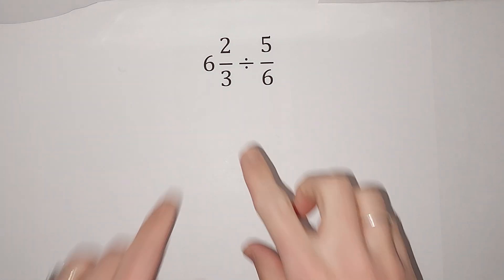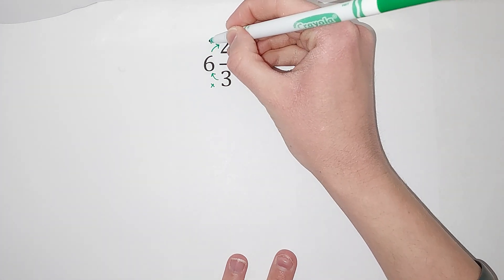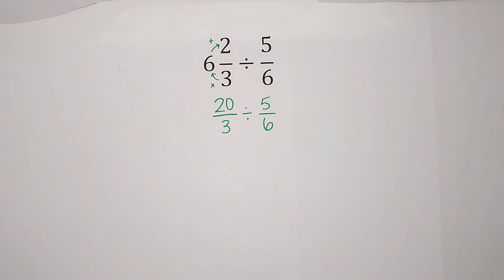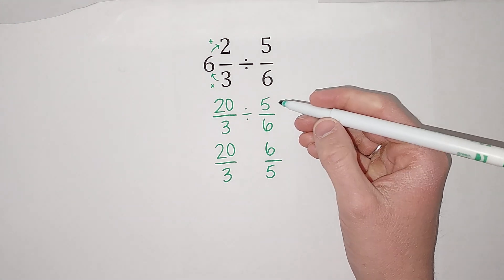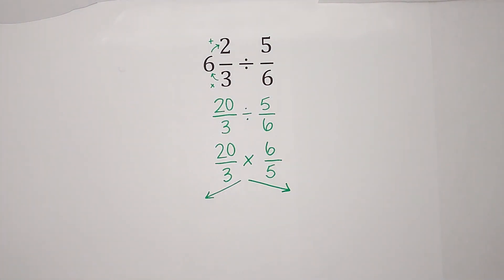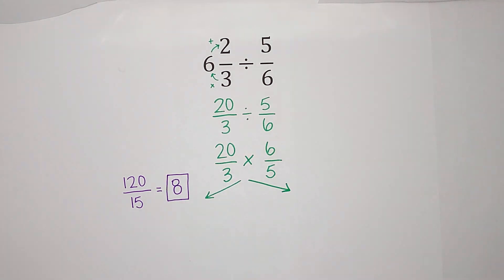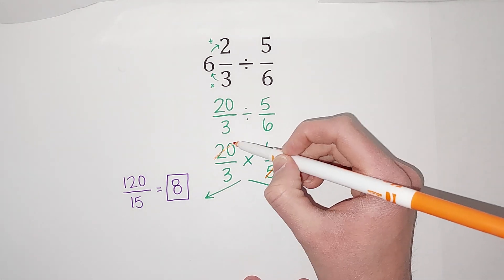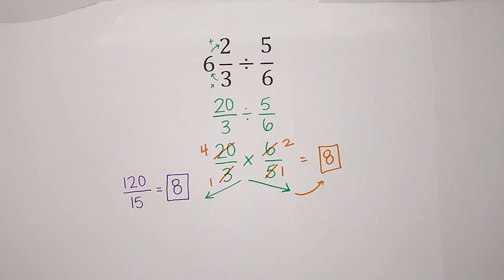How to Divide a Mixed Number by a Fraction | Dividing Fractions Example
Watch an example on how to divide a mixed number by a fraction. First, we turned the mixed number into an improper fraction. After this, we simply multiply straight across and simplify.